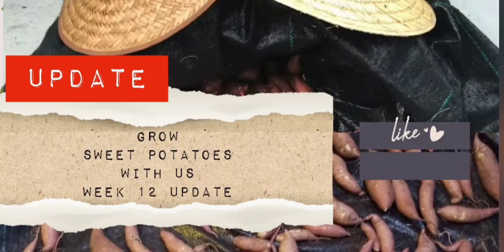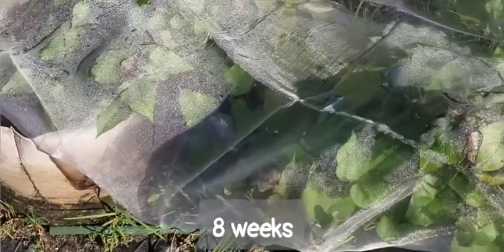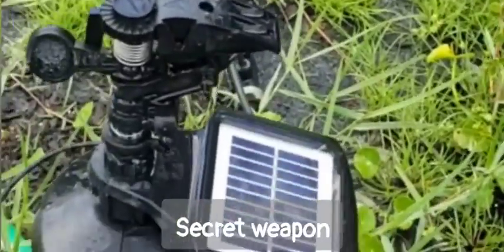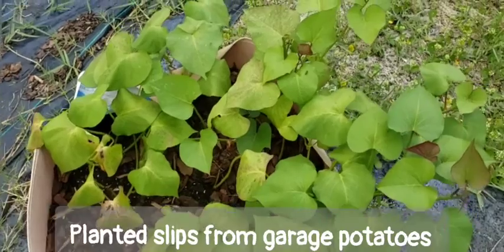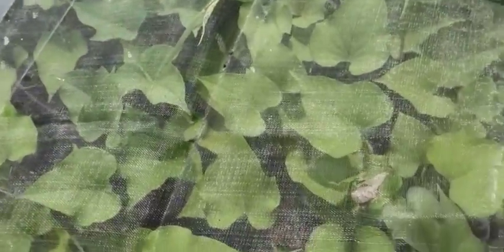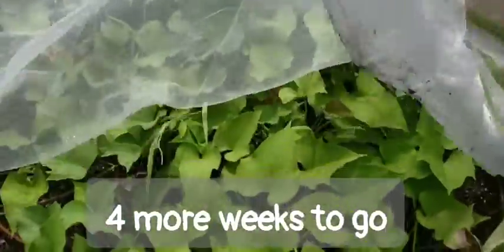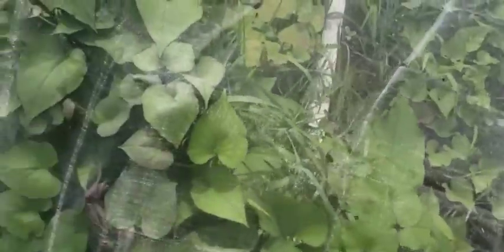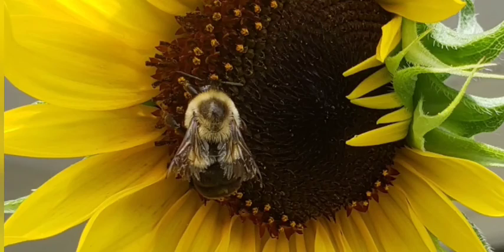Growing Sweet Potatoes: Our 12 Week Update & How to Keep Critters Away!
Growing sweet potatoes with us 12 week update. Only 4 weeks to harvest.